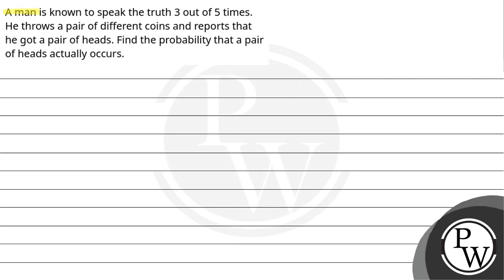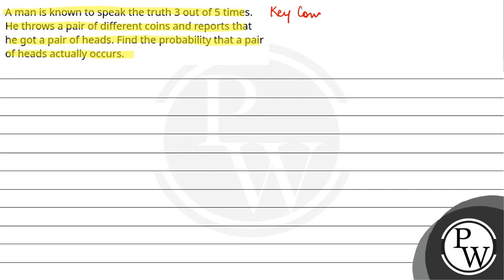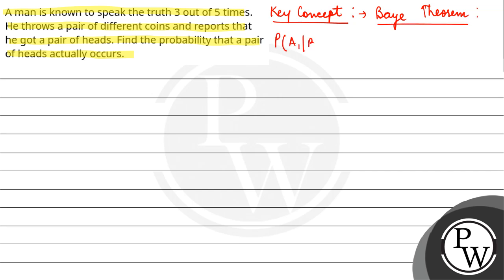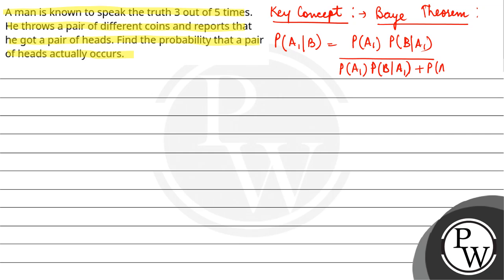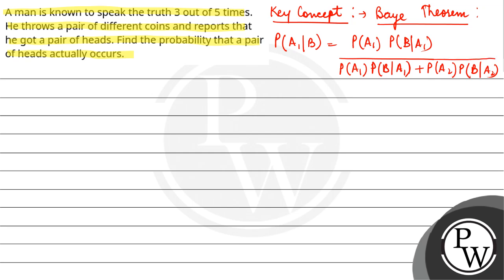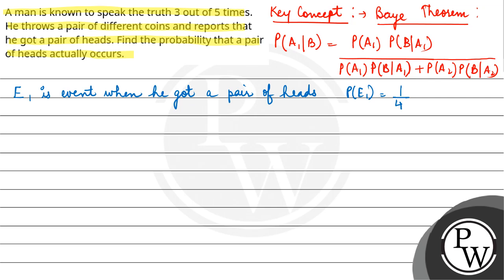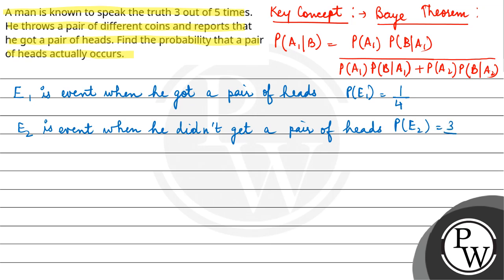A man is known to speak the truth 3 out of 5 times. He throws a pair of different coins and repo....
A man is known to speak the truth 3 out of 5 times. He throws a pair of different coins and reports that he got a pair of heads. Find the probability that a pair of heads actually occurs.